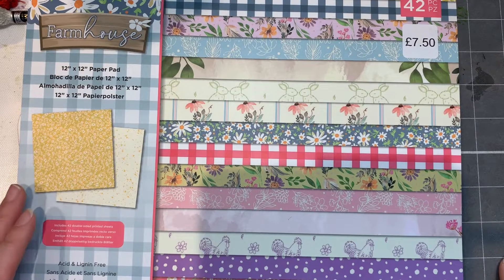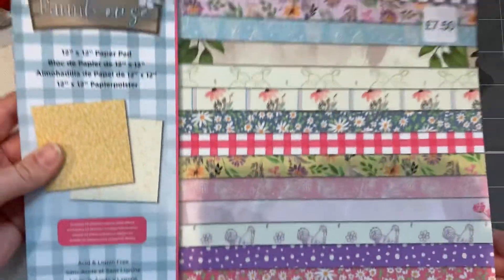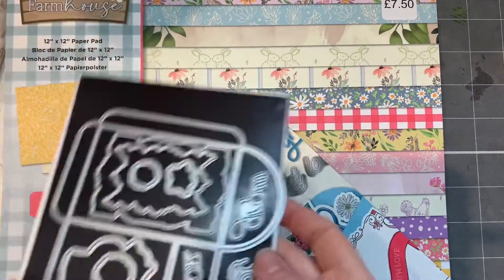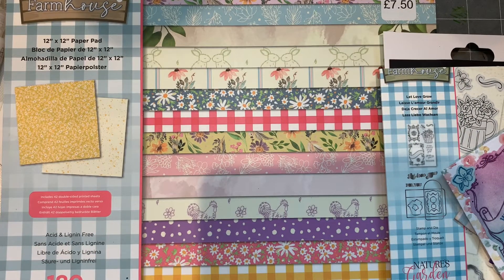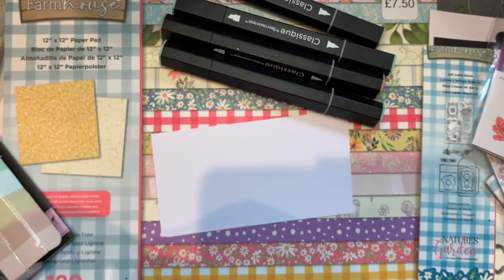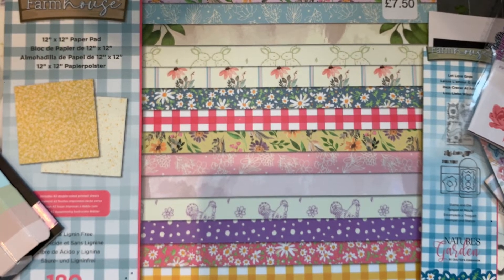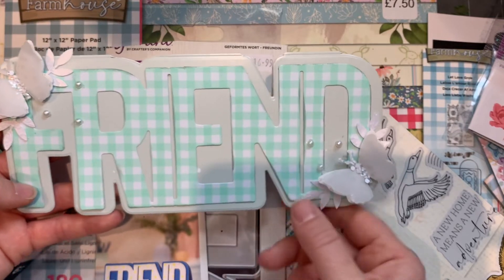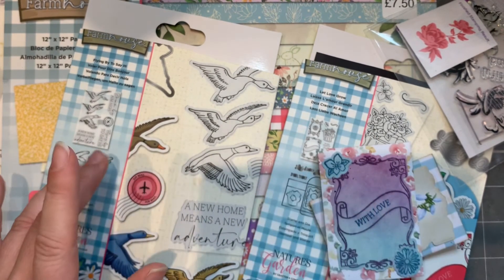Crafter’s Companion Evesham Store Haul